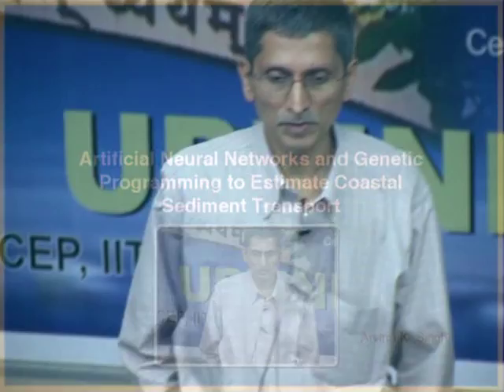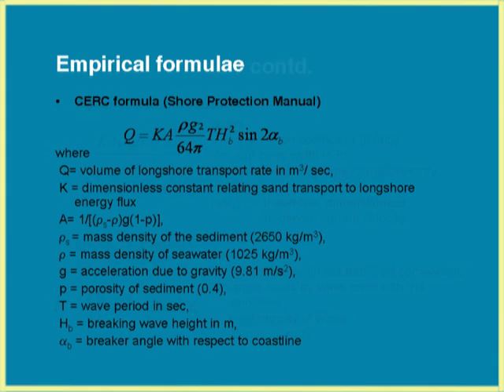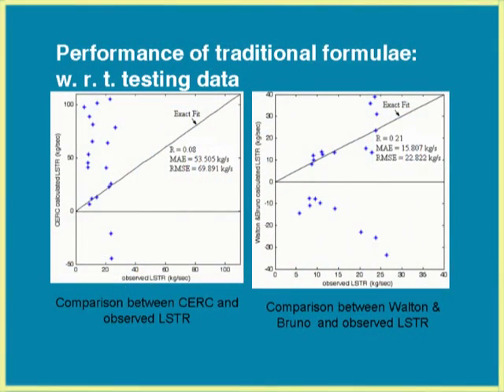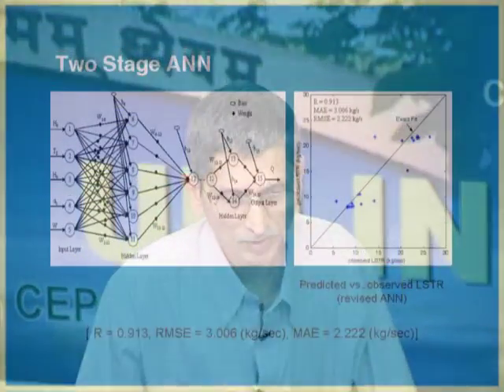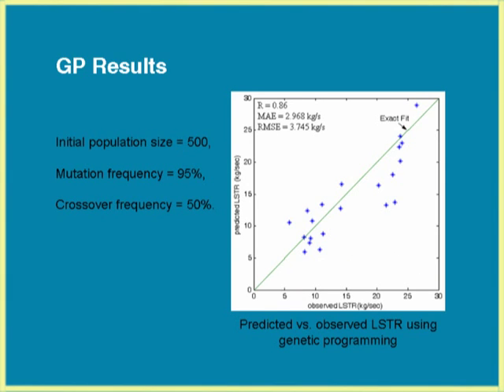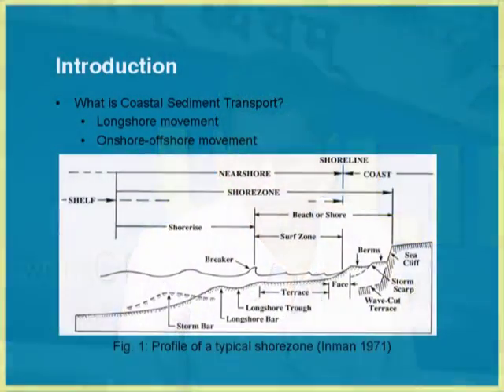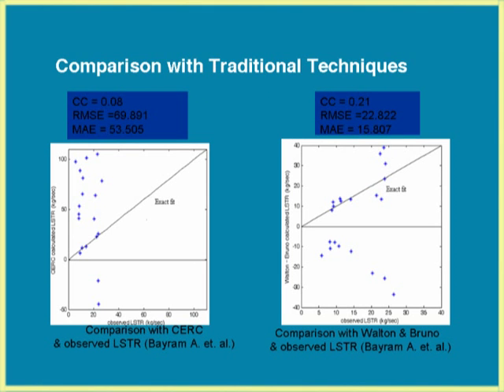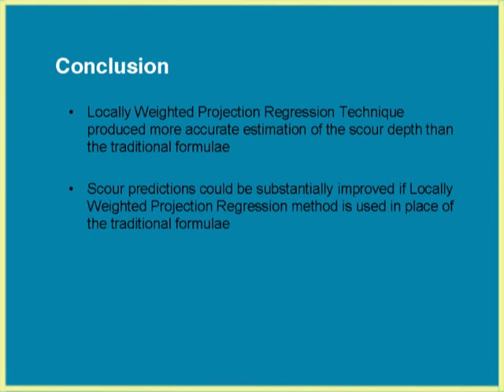SCTWRM L14 Artificial Neural Networks and Genetic Programming to Estimate Coastal Sediment Transport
This is 14th session of Soft Computing Techniques in Water Resources Management workshop arranged for teachers. It was delivered by Prof. M. C. Deo from IIT Bombay.

In this session he talked about two important parameters used for monitoring coastal water quality and features of Artificial Neural Networks and Genetic Programming .